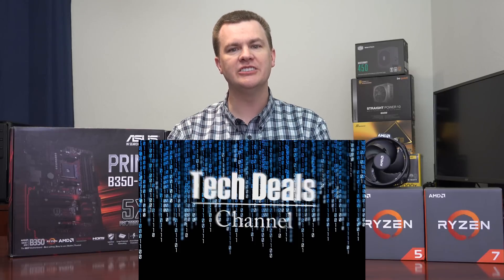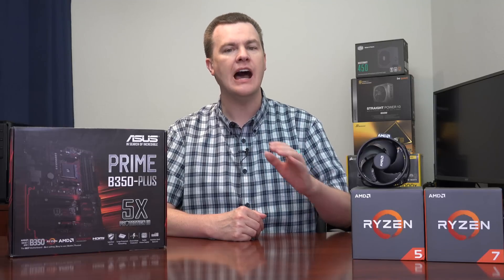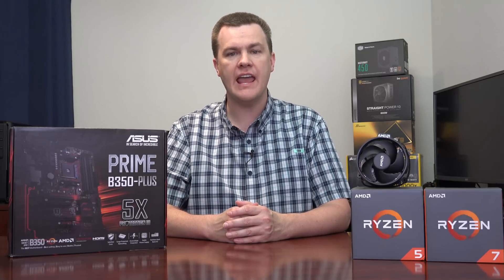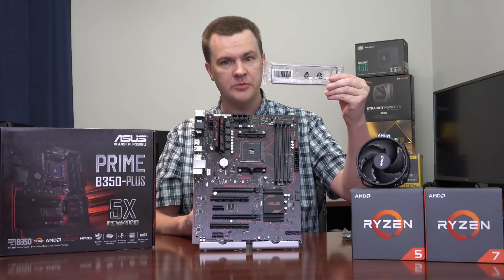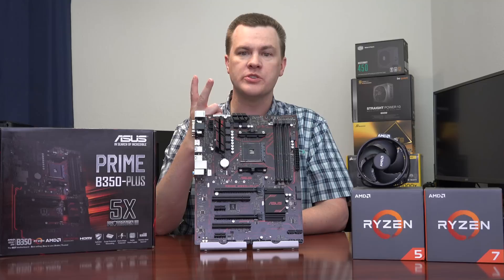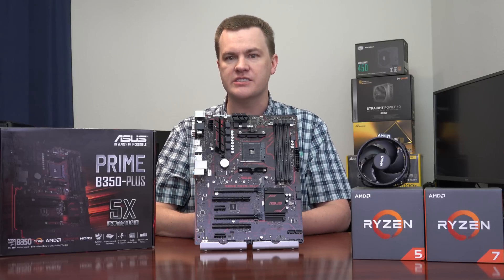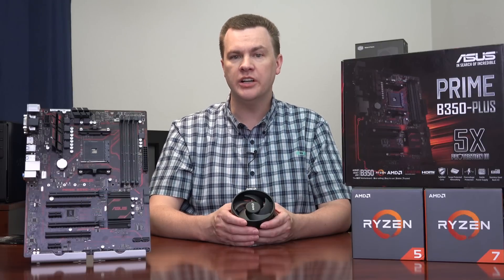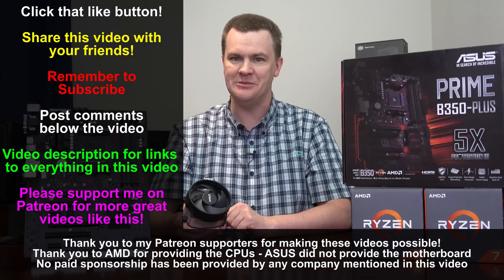$99 B350 Motherboard DEAL! - ASUS PRIME Plus - Review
ASUS B350 PRIME Plus --- @Amazon
Ryzen 5 1600 --- @Amazon
 --- More Links below --- Compare Prices between Amazon & Newegg ---

 --- More ASUS B350 Models ---

Micro ATX --- @Amazon
ROG Strix --- @Amazon

 --- Other Ryzen CPUs for These Motherboards ---
Ryzen 3 1200 --- @Amazon
Ryzen 5 1400 --- @Amazon
Ryzen 7 1700 --- @Amazon